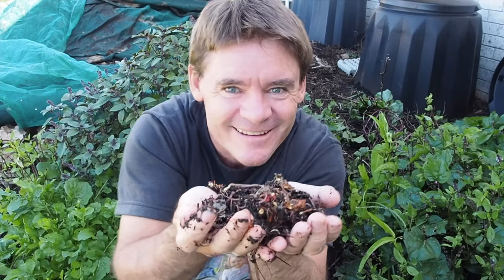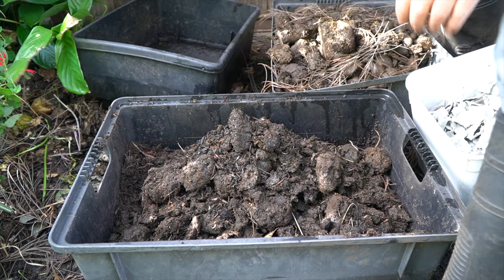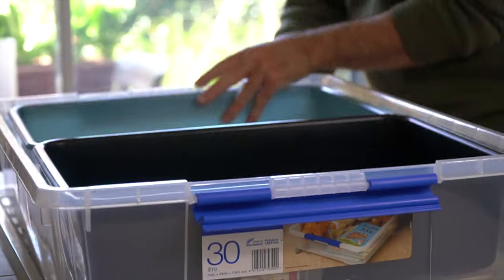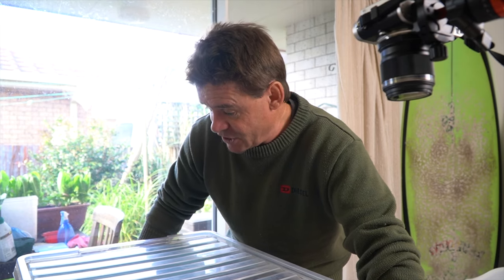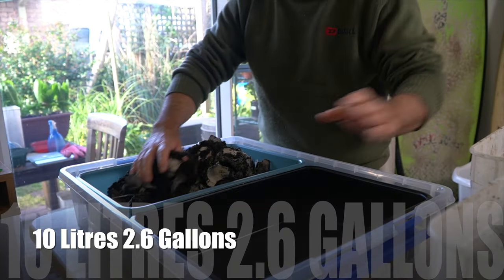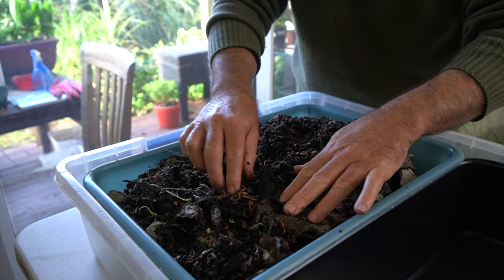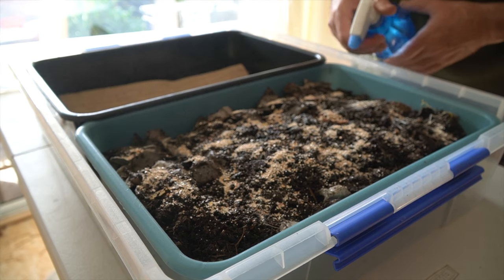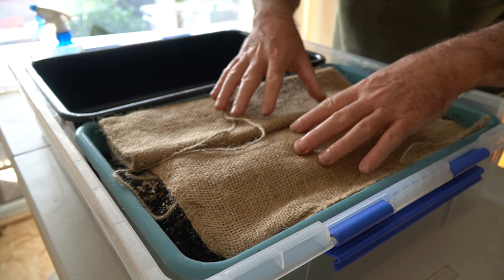New Tray Worm Farm Set Up Indoors VIDEO 1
I am super excited to be setting up my new worm farms indoors and filming from the studio. In this video, I show you my first bedding, my trays, and a few other tips and tricks.
I plan to feed the worms in these trays a wide range of dried and mashed-up foods that they can consume really quickly. It will be interesting to see how fast I can get them breeding and increase in numbers!
Also, make sure you check out the links below as there is a lot more content for you to devour and learn from.
Marty